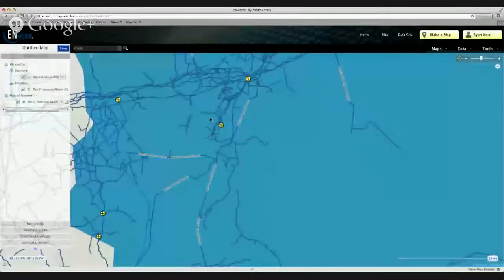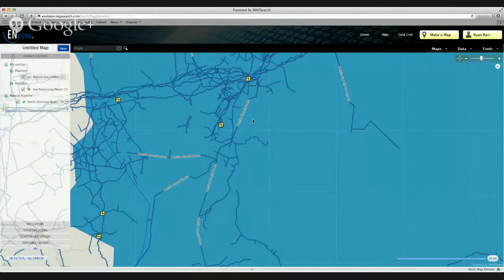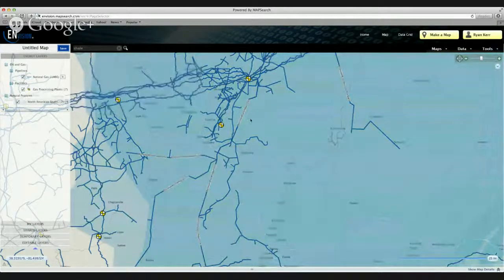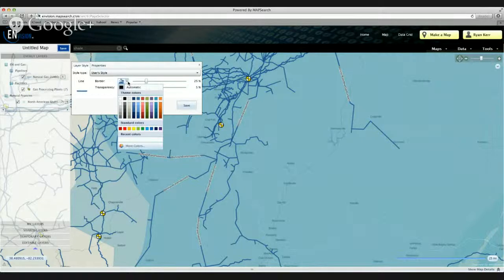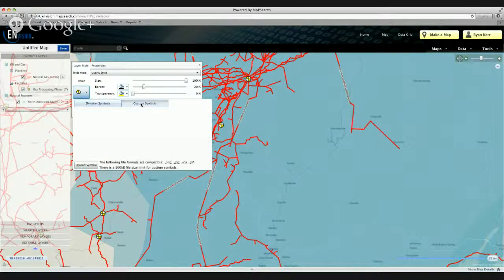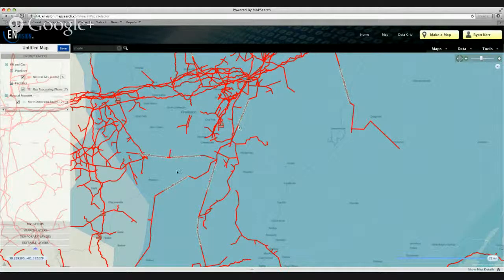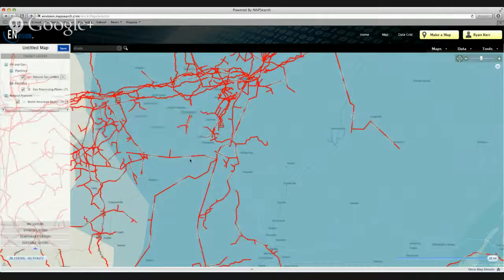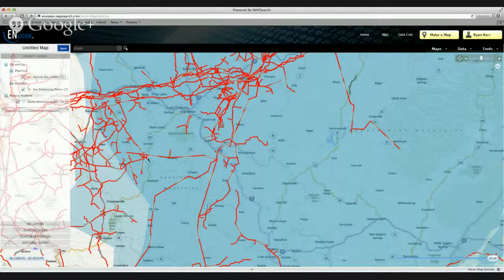Pipeline Mapping Ep. IV - Customizing the Look of Your Pipeline Map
Starting with a basic pipeline map, we'll change the look and feel to match our preferences.